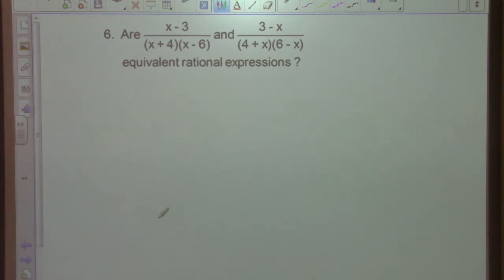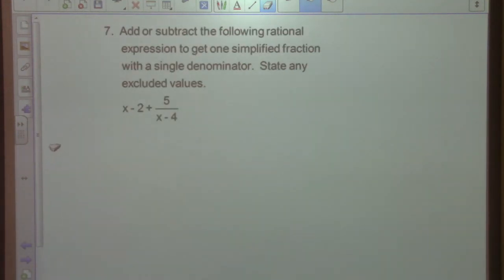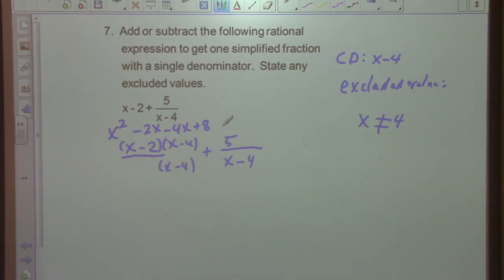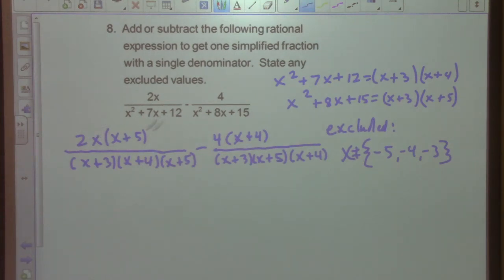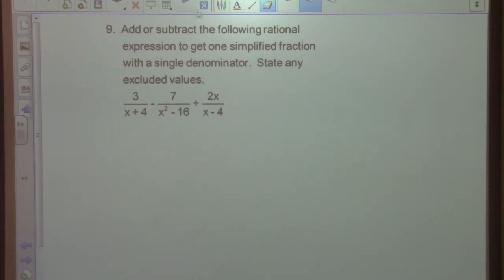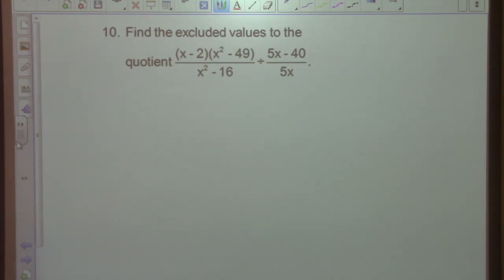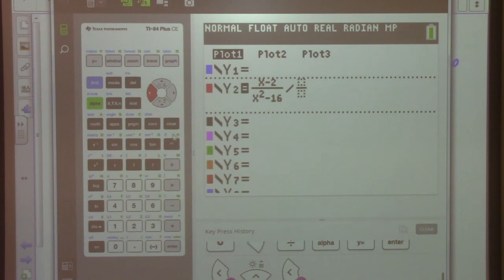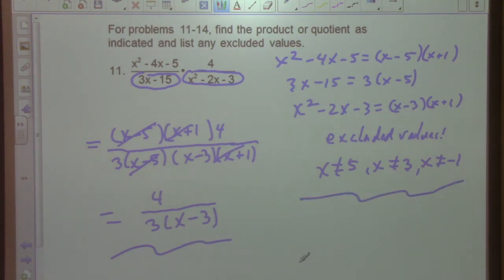Algebra 2 Class 4/9/21 Chapter 10 Test Review Day 2 Rational Functions and Equations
We did problems 6 through 11 on the review today including adding and subtracting rational expression, multiplying, and finding excluded values.